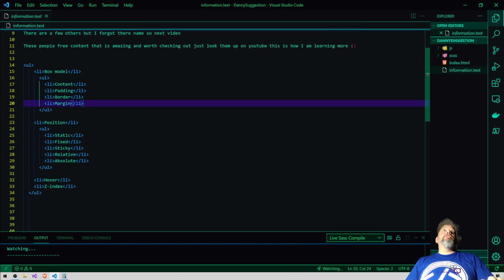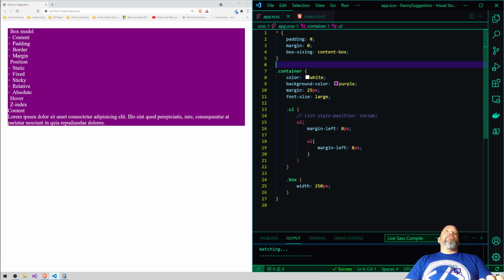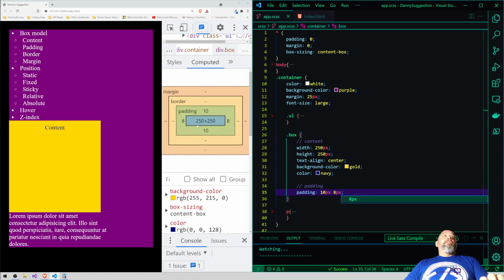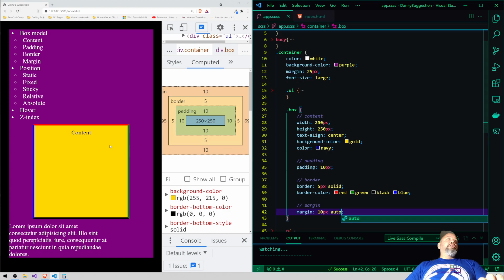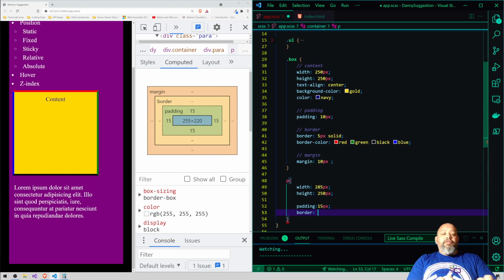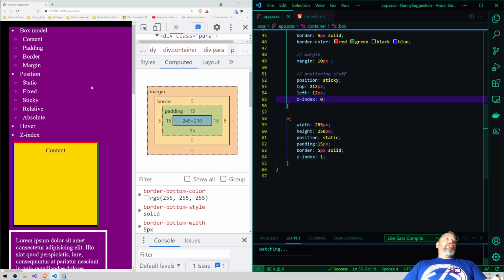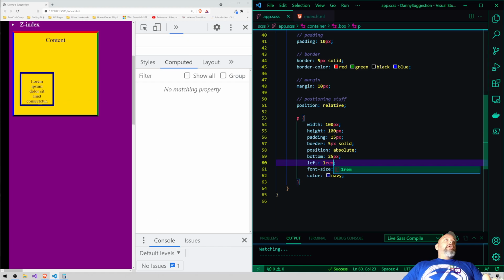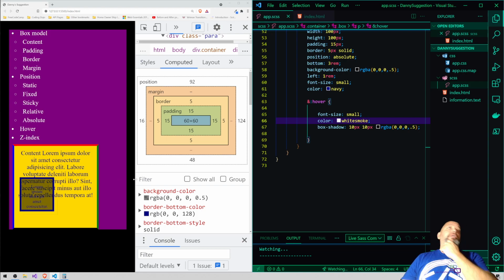Danny's Suggestions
Basically learning more CSS from suggestions from Twitter

Look up these people on YouTube

Kyle from web dev simplified
Kevin from Kevin Powell
James from James Q Quick
Danny from DThompsonDev
Tim from IAmTimCorey
Bucky from TheNewBoston
Joy from Joy Shaheb